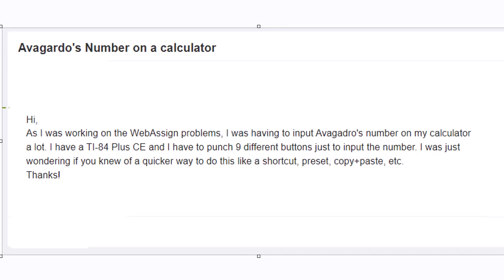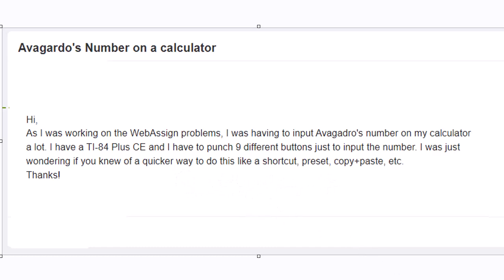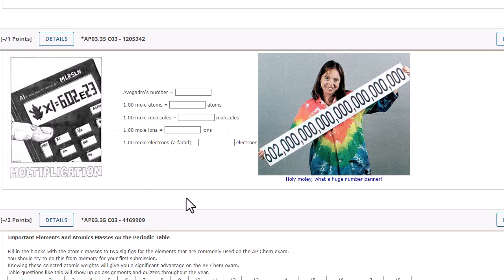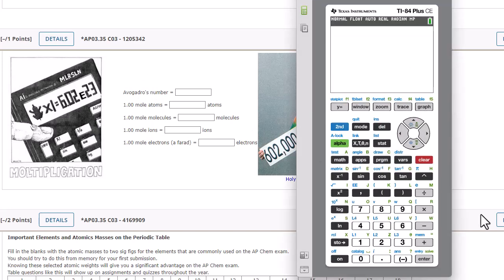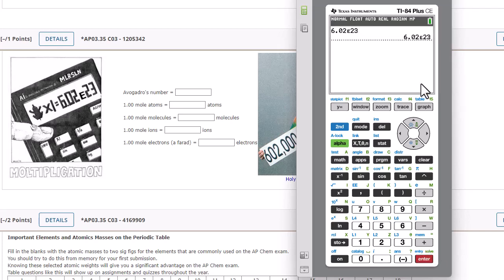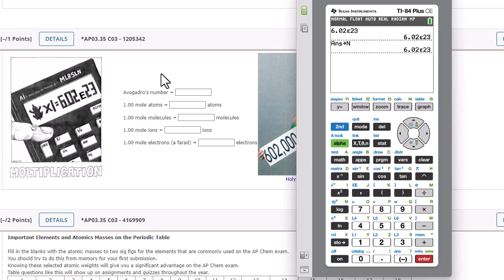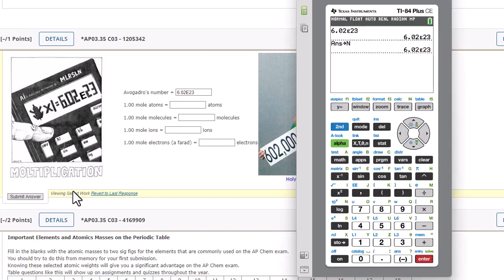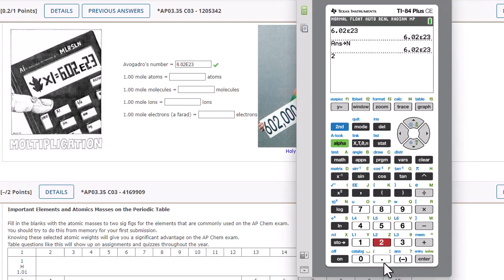AP03 How to Enter Avogadro's Number on a Ti Graphing Calculator